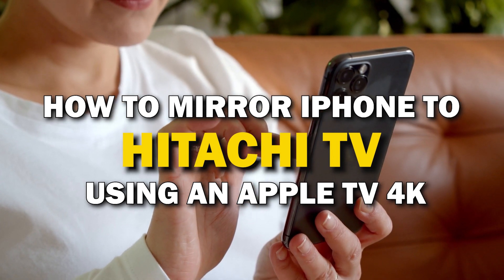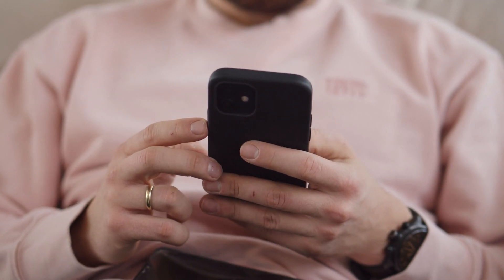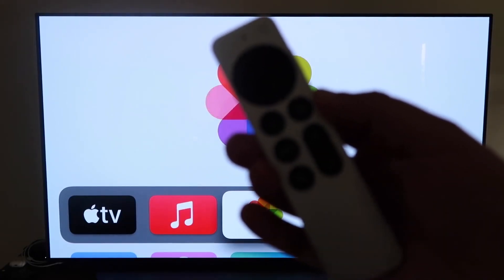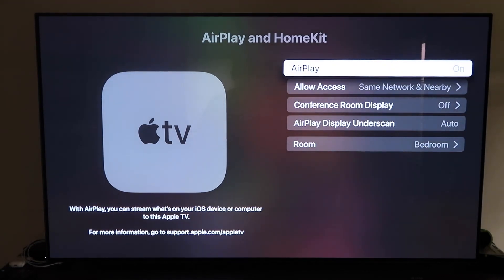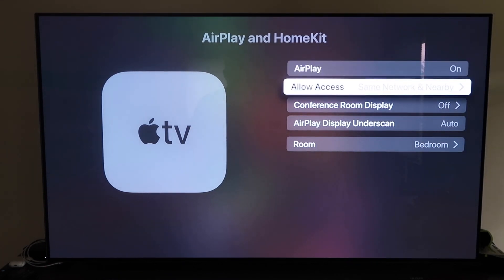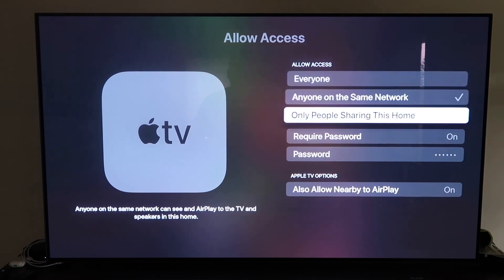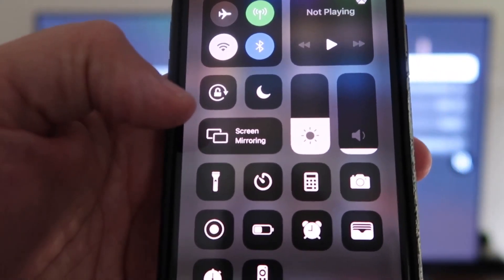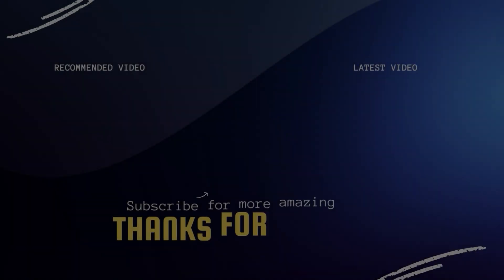How To Mirror iPhone to Hitachi TV Using Apple TV 4K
In this instructional video, we show you how you can mirror an iPhone to a Hitachi TV, using an Apple TV 4k.

Get an Apple TV 4K Here:
(Amazon USA Link)
(Amazon International Link)